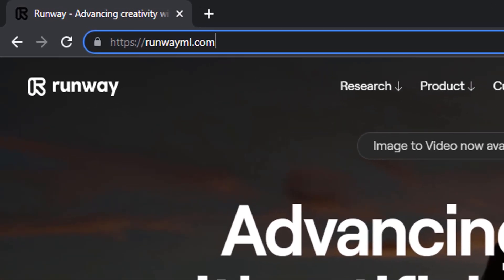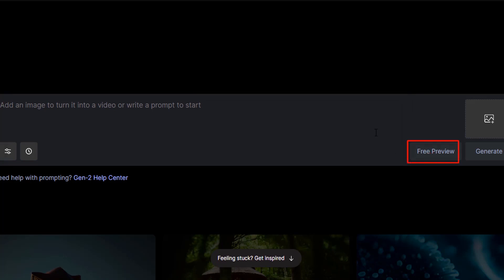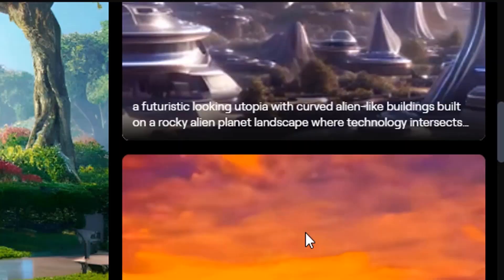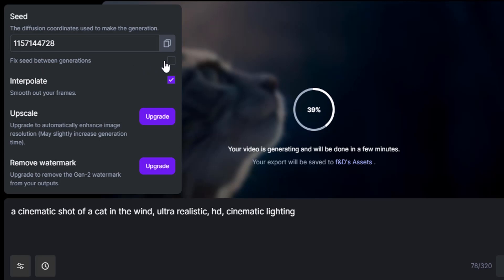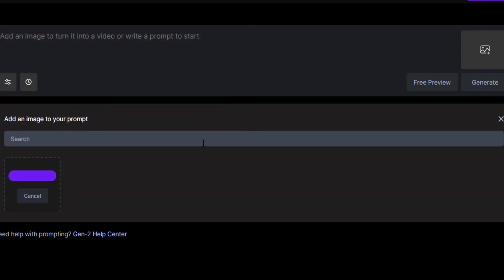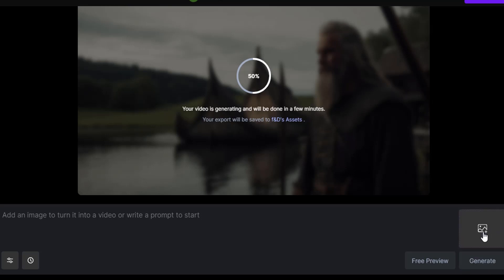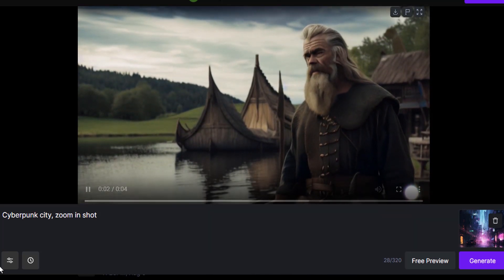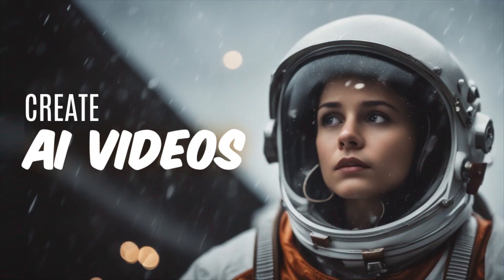AI Video Generator from Image and Text | Runway ML | Gen-2 | 3 Methods | Create AI Videos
How to Create AI Videos using Runway ML

Hi Everyone, This is Daniel. In this video, We are going to see How to create AI Videos using Runway ML, Gen 2. There are three different modes to generate AI video. Those are Text to AI Video, Image to AI Video, Generating AI Video using both text and image.

00:00 About Runway ML
00:16 Intro
00:23 Plans
00:48 Home page
01:04 Three modes to create AI Video
02:18 Text to AI Video
03:42 Image to AI Video
04:47 AI Video from both Image and Text
06:47 Conclusion